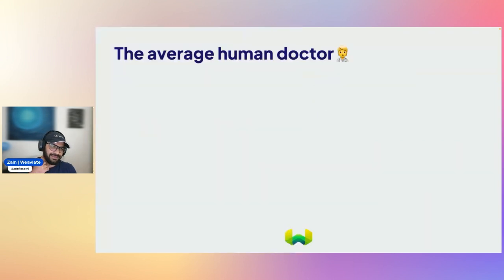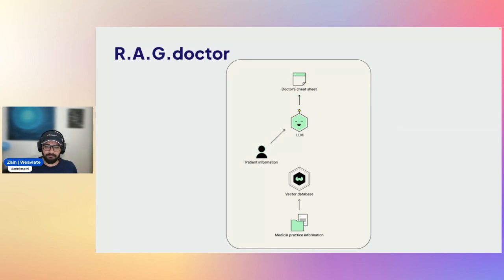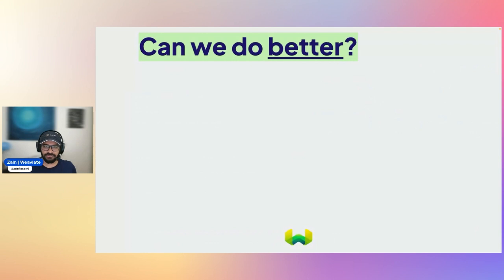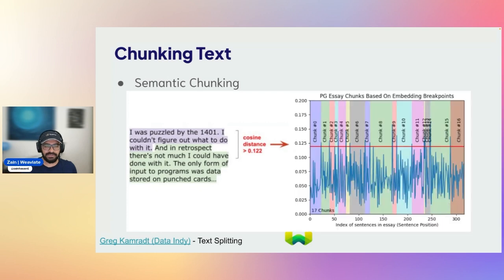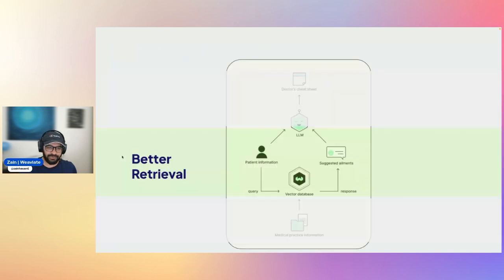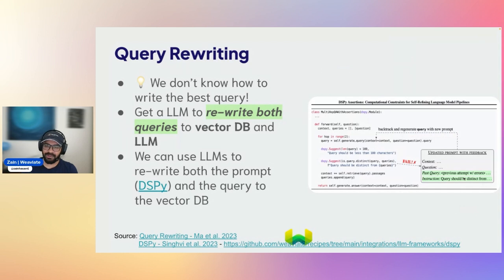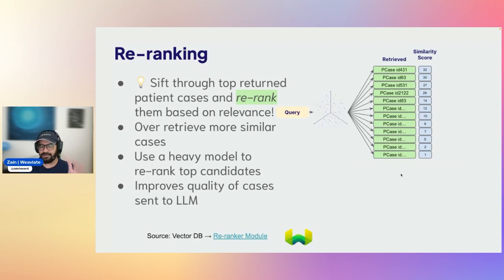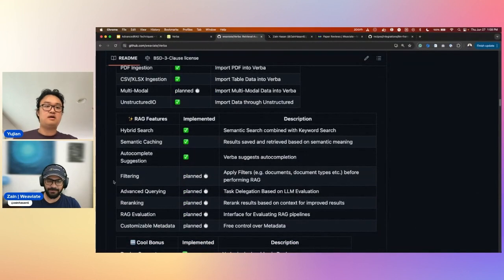Make Your RAG Workflow "WOW" with Weaviate and Generative Feedback Loops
How can you improve your retrieval augmented generation workflows? Zain Hasan shares insights from his work with generative feedback loops and Weaviate.

Clipped from the Mid Year Gen AI Zoo by OSS4AI.

Want to learn more about ai? Follow lu.ma/oss4ai for more information.